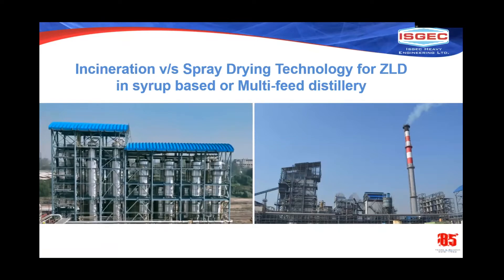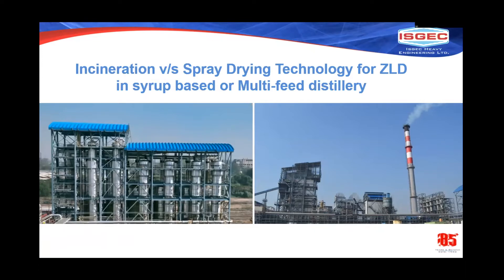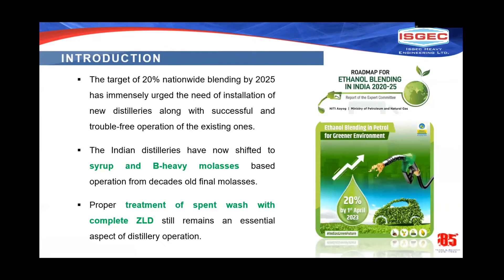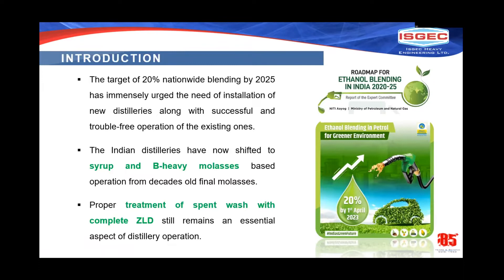Incineration V/s Spray Drying Technology for ZLD in Syrup based or Multi Feed Distilleries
The Sugar Technologists’ Association of India successfully organized a Virtual Workshop on “Issues and Way Forward for Ethanol Production from Sugarcane Syrup” held virtually on 24th February 2022.

Incineration V/s Spray Drying Technology for ZLD in Syrup based or Multi Feed Distilleries” by Mr. N.R. Shastry, Mr. Kiran Dangwal and Mr. Anurag Goyal, Isgec Heavy Engineering Ltd., Noida